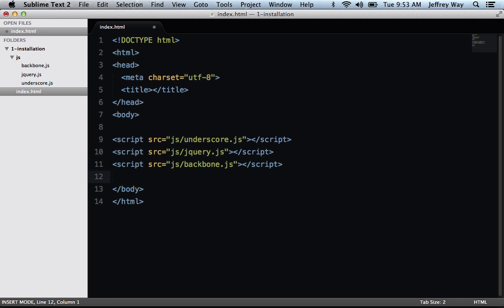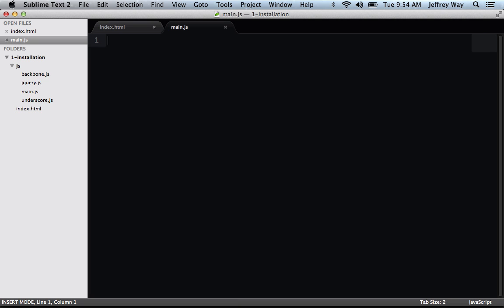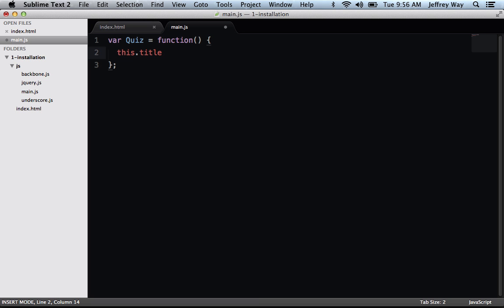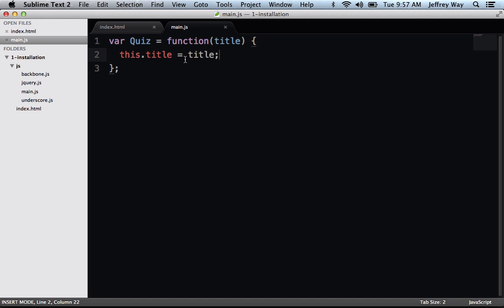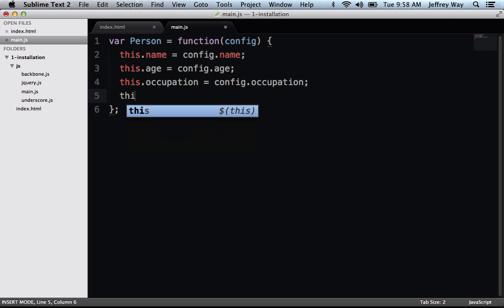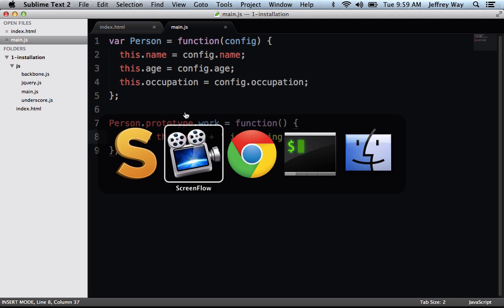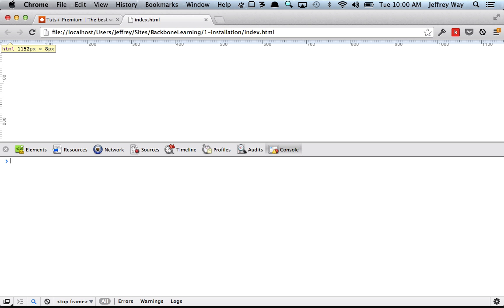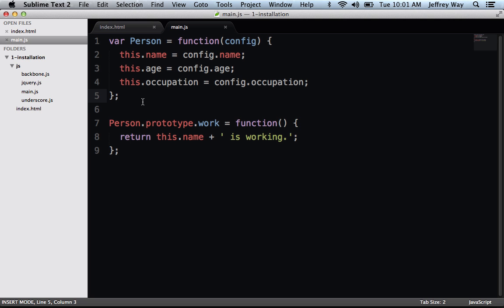Backbone JS Data Types Primer - 03 tutsplus